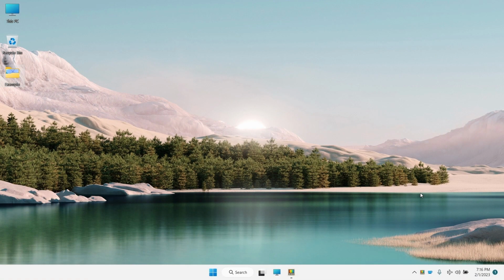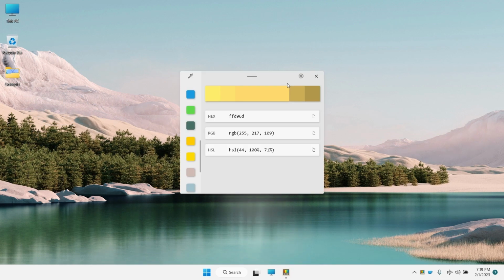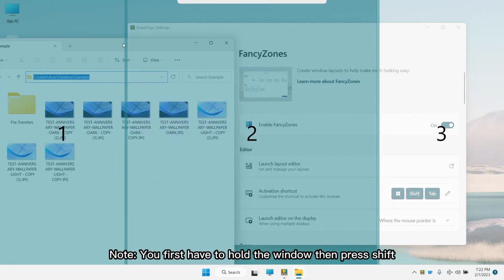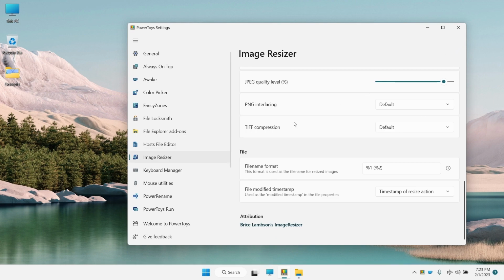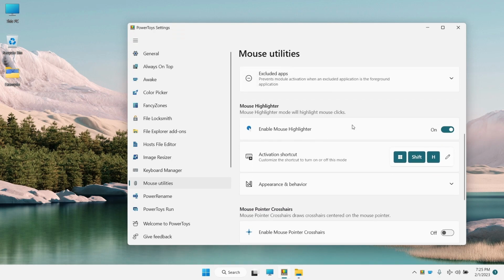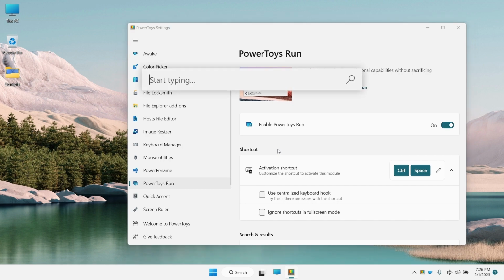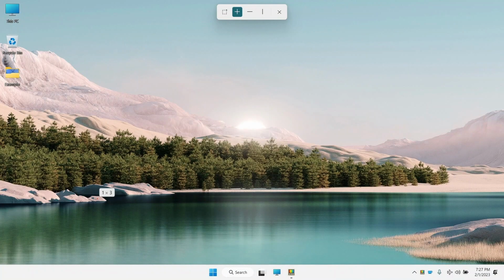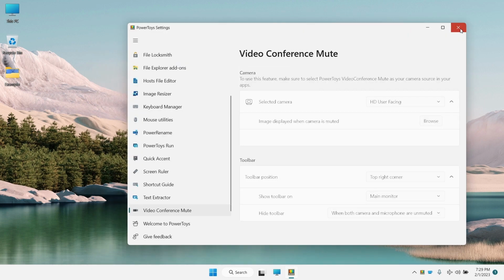Boost Your Productivity with Microsoft PowerToys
A nice video on powertoys :D
Useful Websites:
Chapters:
0:00 Intro
1:00 - Always on top
1:05 - Awake
1:17 - Colour Picker
1:59 - Fancy Zones
3:01 - File Explorer Add ons
3:22 - Image Resizers
4:22 - Keyboard Manager
4:31 - Mouse Utilities
5:01 - Power Rename
5:54 -  Powertoys Run
6:22 - Quick Accent
6:39 - Screen Ruler
7:31 - Shortcut Guide
7:34 - Text Extractor
7:43 - Video Conference Mute
8:18 - Outro
Read the form carefully and submit your suggestions (Make sure to comment so I know u submitted it :) )
MORE CONTENT COMING SOOON!